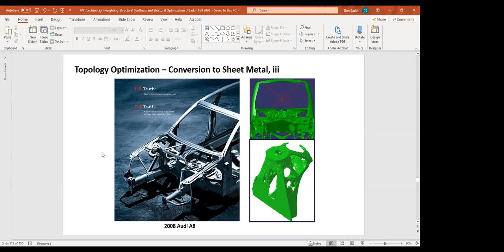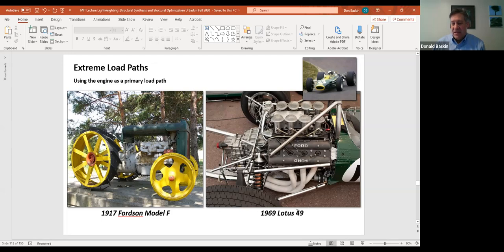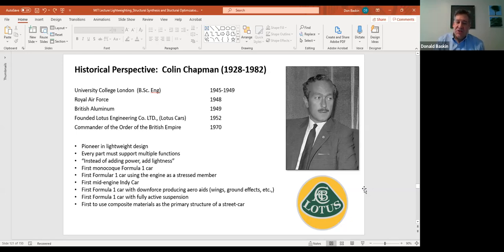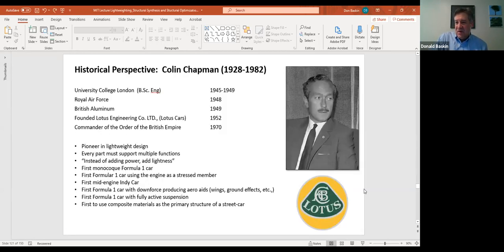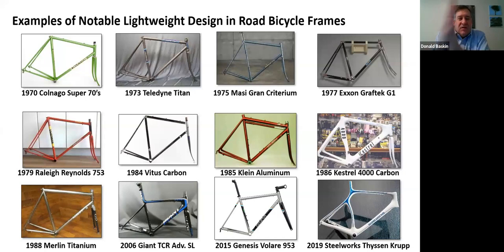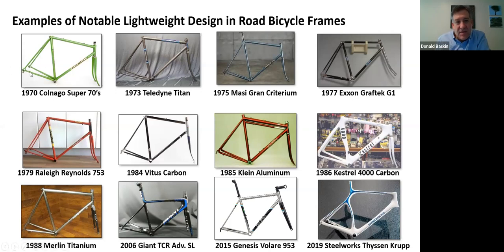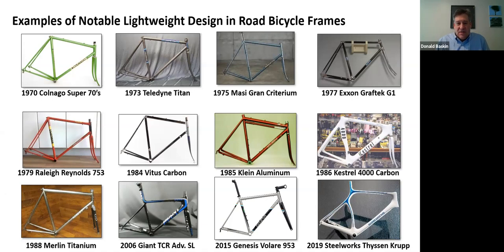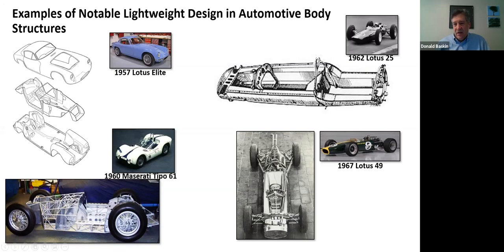2020 10 15